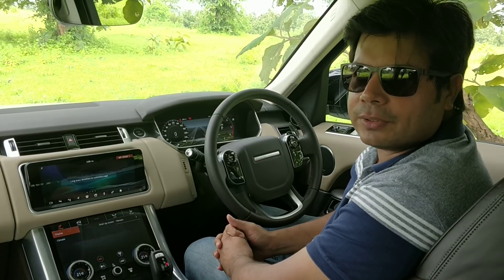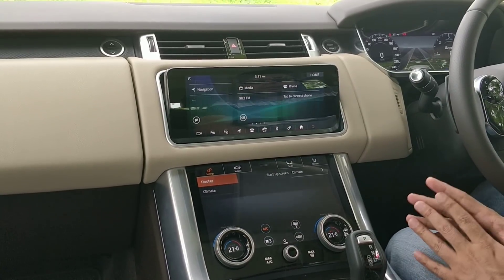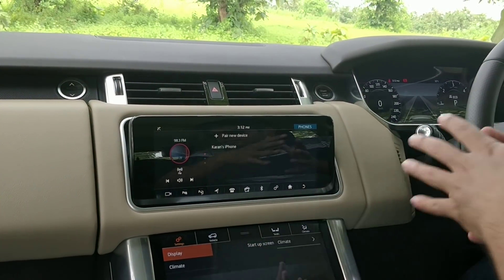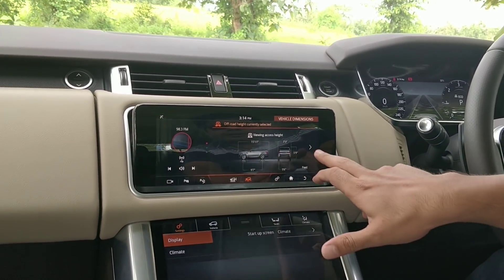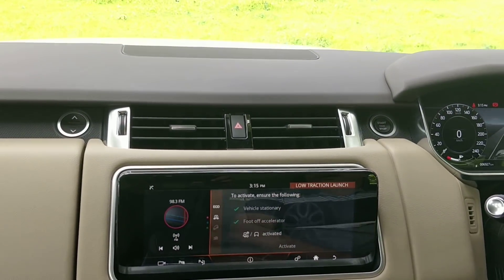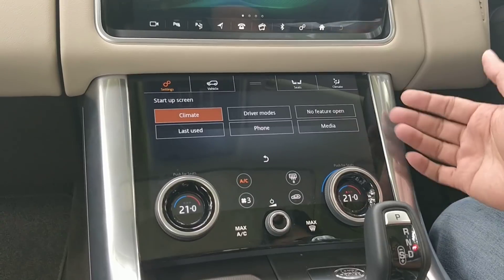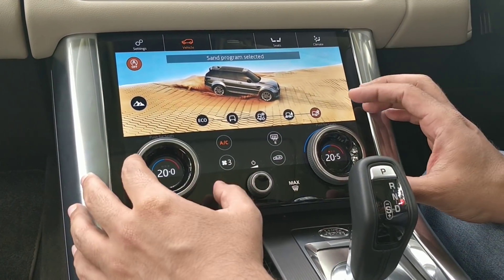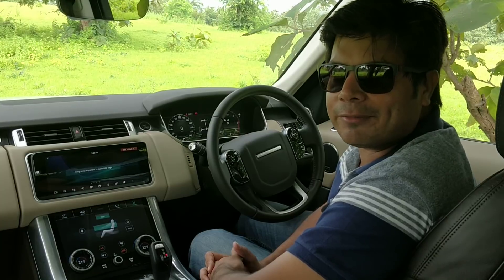Range Rover InControl Touch Pro Duo Infotainment System Fully Explained | Motoroids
Land Rover Range Rover 2018 InControl Touch Pro Duo Infotainment  system founds on the Velar and the Sport models fully explained. We explain all the functions and features available on the Land Rover's new generation twon centre console screens

00:00 - Introduction
00:20 - How it is different from other infotainment system?
01:45 - Tilted feature
02:05 - Camera
02:35 - Navigation
02:50 - Telephone
03:35 - Setting
03:58 - Dimension settings
04:55 - Off road information
05:15 - Modes settings
06:20 - Ambient Lighting
07:25 - StartUp screen
08:04 - Choose different Driving Modes
09:22 - Seat Controls
09:58 - Conclusion